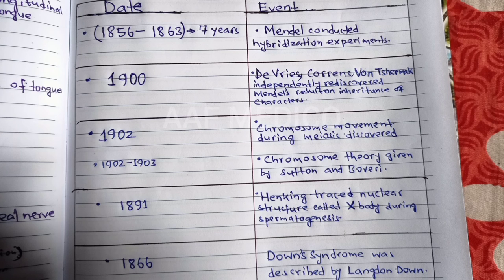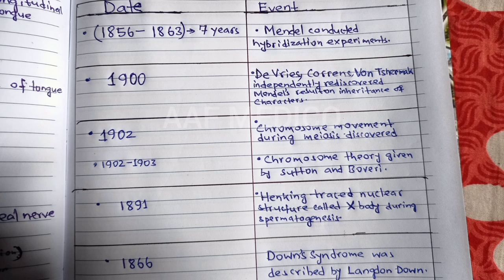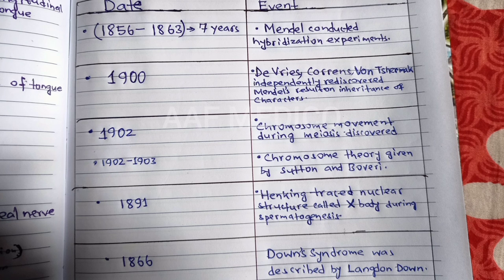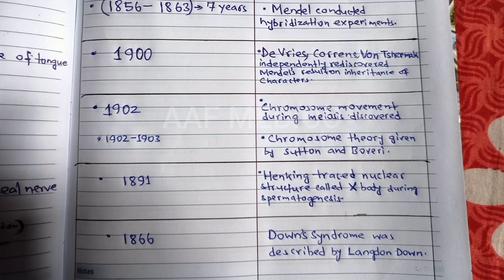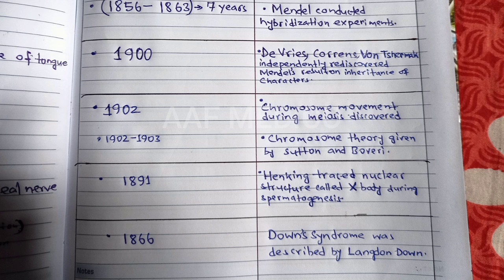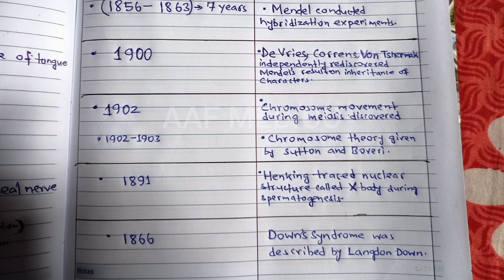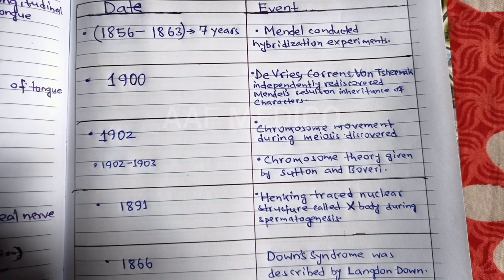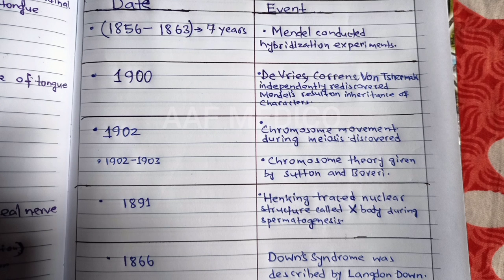Important dates and events in Principle of inheritance and variation for NEET UG and class 12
Inheritance is the process by which characters are passed on from parent to progeny; it is the basis of heredity. Variation is the degree by which progeny differ from their parents.